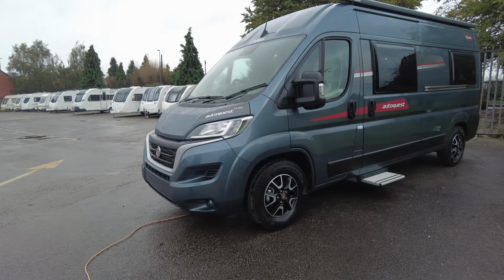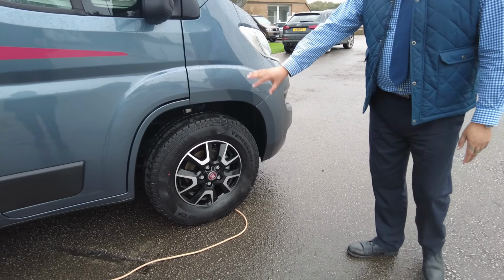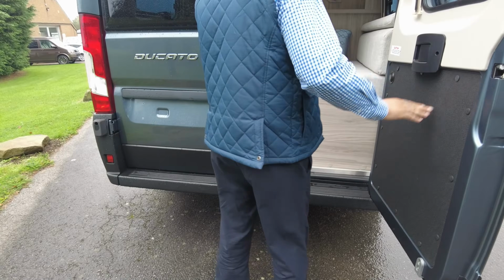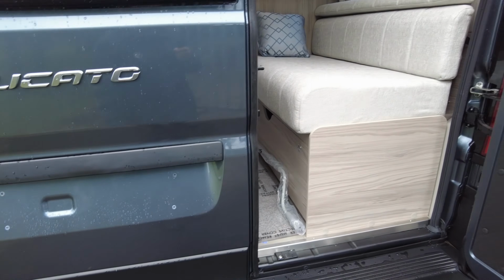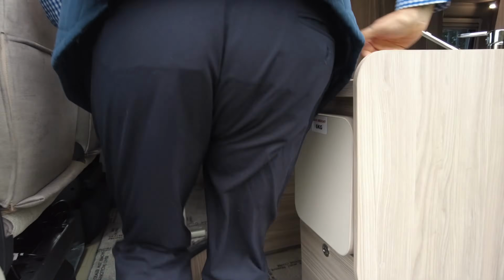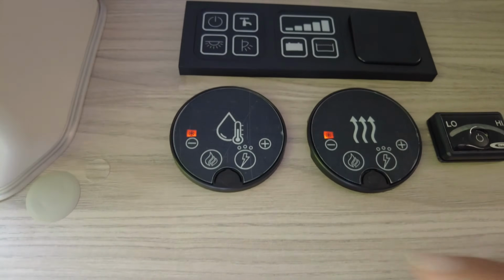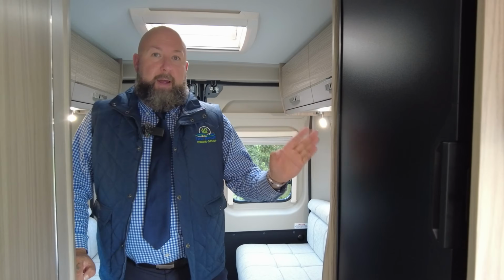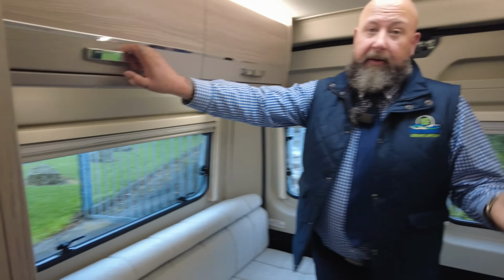ELDDIS AUTOQUEST CV40 - NOW SOLD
£63,417 ELDDIS AUTOQUEST CV40
**NEW 2023 MODEL** Priced with ALLOY WHEELS / 7" REAR VIEW SYSTEM / CAB KIT / CAB BLINDS / MICROWAVE / AWNING Adept, Affordable and Adventurous! The Elddis CV40 is converted from a Fiat Ducato 140 BHP manual transmission as standard and a 2.2 litre engine, this model is in the IRON GREY upgraded from the standard White. New for the 2023 season, is Contemporary interior design, improved Whale Heat Control panel, New FiAT SERIES 8 chassis cab with passenger air bag, cruise control and manual air-conditioning now as standard. This model sleeps 3. To the front of the CV40 both driver and passenger seats turn around, great for a quick break on a longer journey and there are two forward facing travel seats. The travel seats and driver seat can be configured to make a small adults/child single guest bed. The CV40 has a well appointed kitchen combi oven, 3 burner gas hob with a glass lid providing extra work surface area, and a Dometic 90l fridge with freezer compartment. The rear seating makes into a spacious double bed. The washroom has a cassette toilet, vanity sink and shower facilities. Externally it has easy access drainage points. The CV40 carries 90 ltrs of onboard water, 45 ltrs of on board waste and a underslung 25 ltr gas tank, so well equipped for wild camping!
Why not get in touch with our expert Sales Team for availability and further information of the Elddis CV40 2023 model.